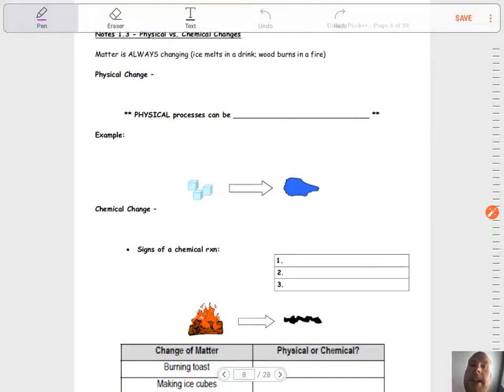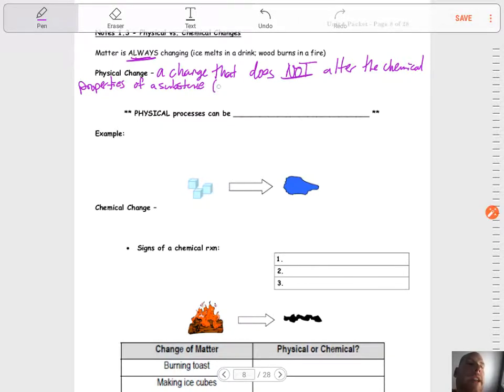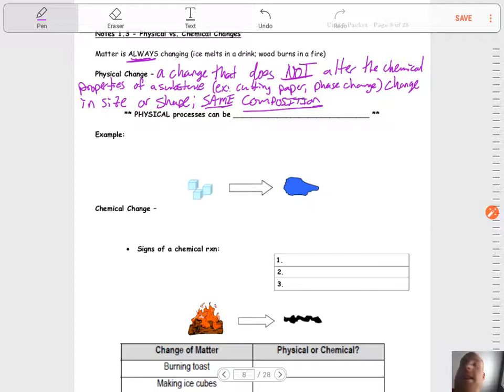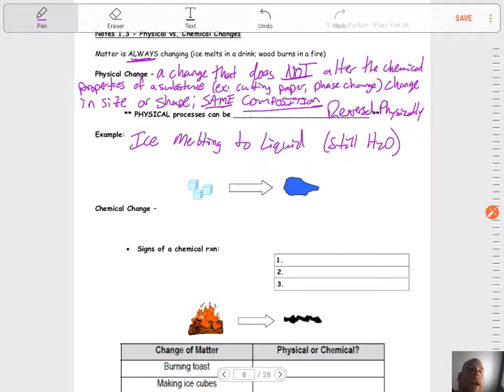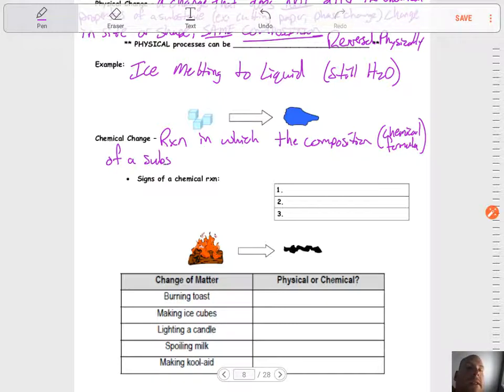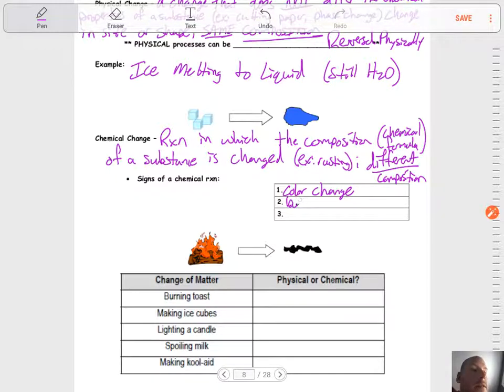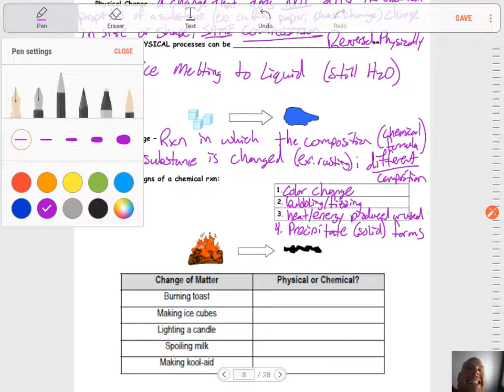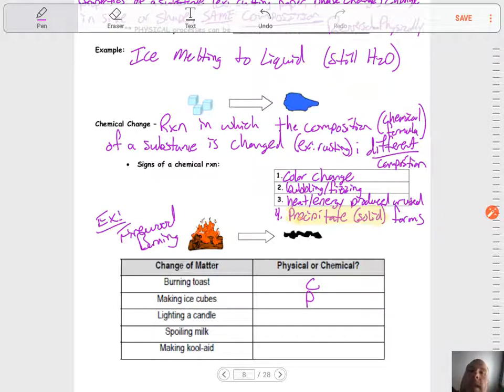1.3 Physical vs Chemical Changes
Discussing what physical and chemical changes are and how to distinguish between the two